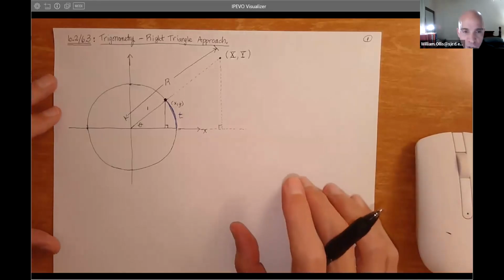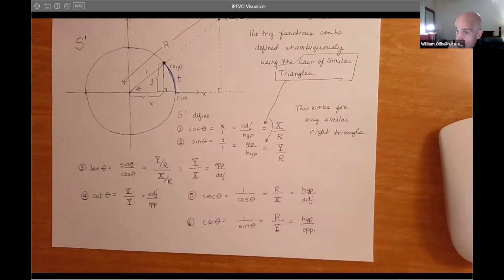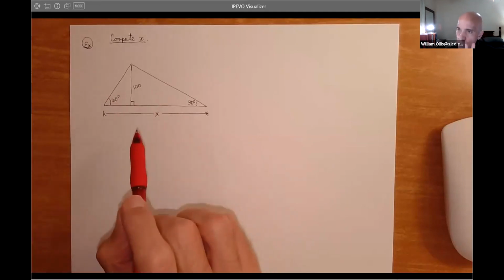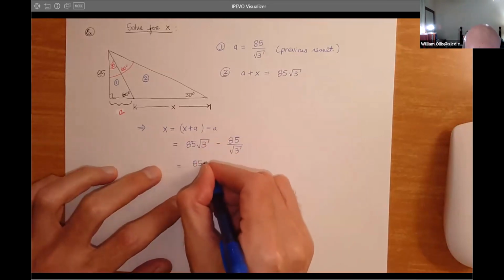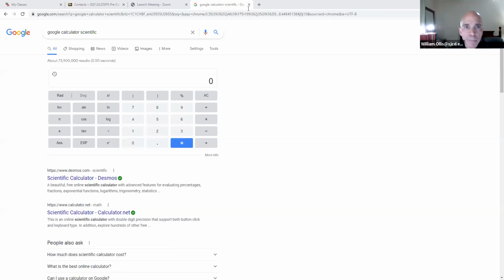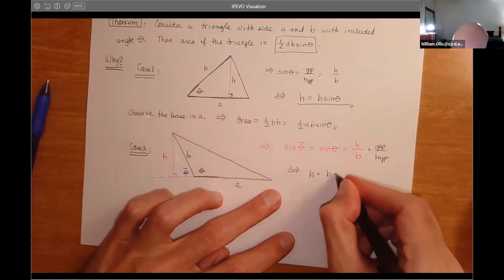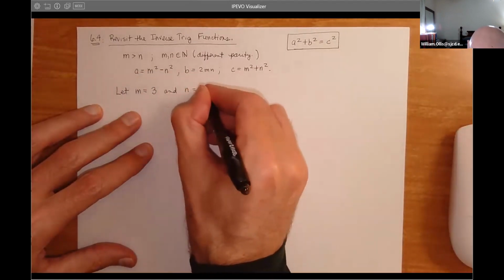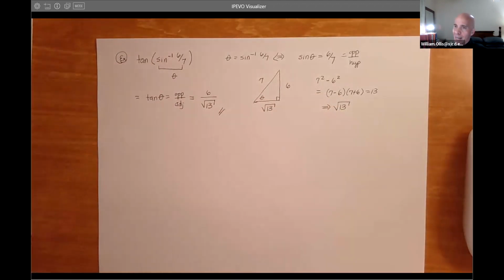TUESDAY, MARCH 30, 2021 MATH 2412 LECTURE